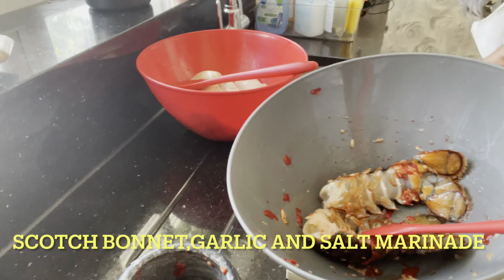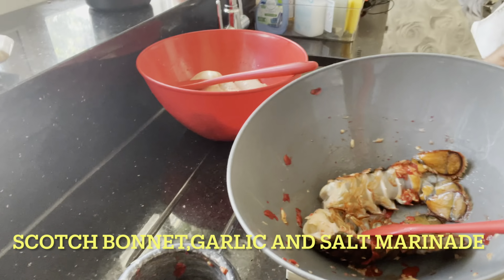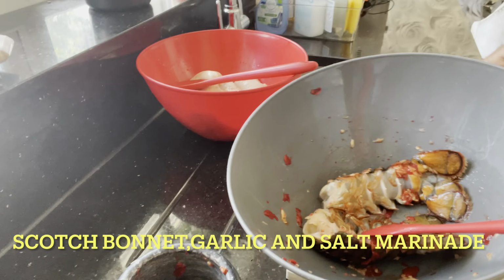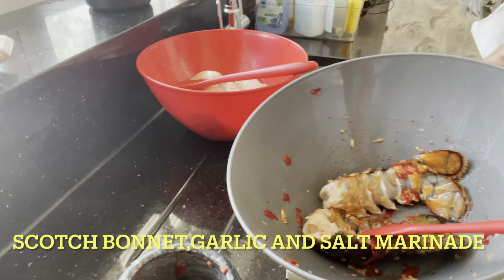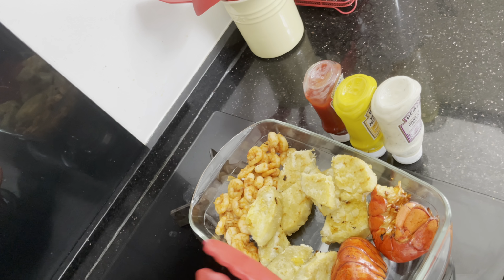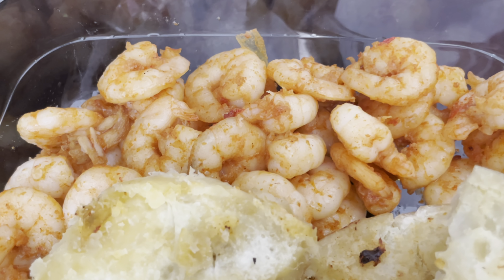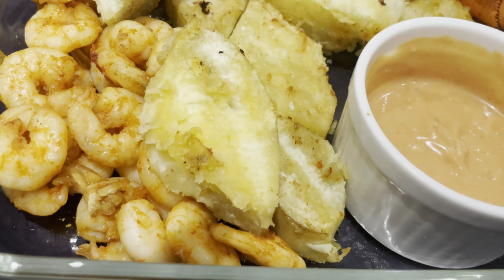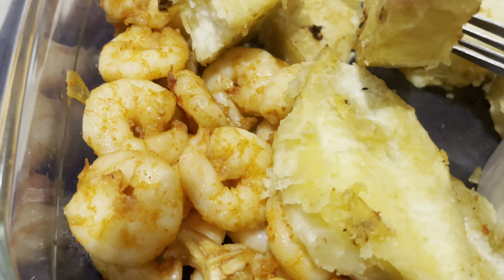GARLIC AND CHILLI LOBSTER, PRAWNS AND YAM//SPICY GARLIC SEAFOOD//YAM//KIK SANY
GARLIC AND CHILLI LOBSTER, PRAWNS AND YAM.
I cooked this delicious meal after I thought about how much it would cost me to get something similar in a restaurant. I decided to give myself a treat for a fraction of the price, it was totally worth it.

Hello, my name is Kikesanya. You are welcome to my Palate adventure world. I enjoy learning about new cultures, the easiest way for me to do this  is through food, I also love to go on adventures.

You are welcome to go on adventures with me, through food and general out and about vlogs. I hope you would love being a part of this community.